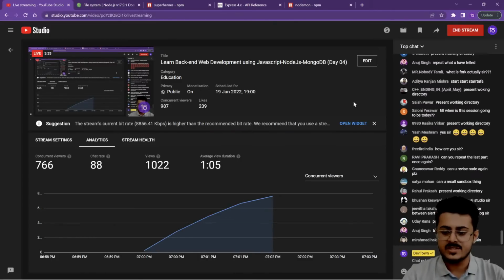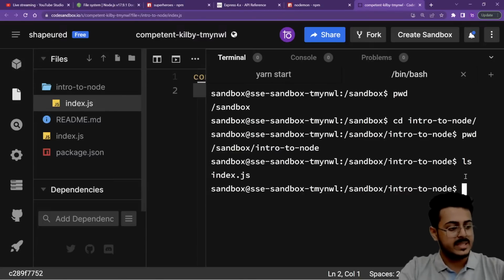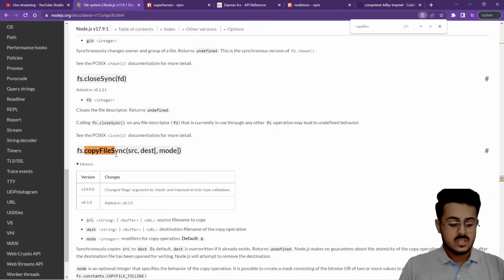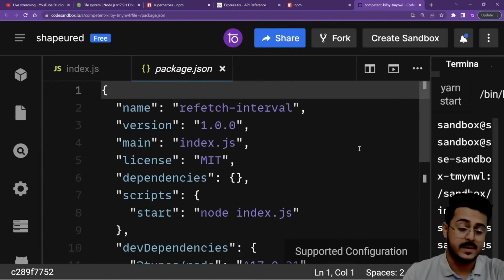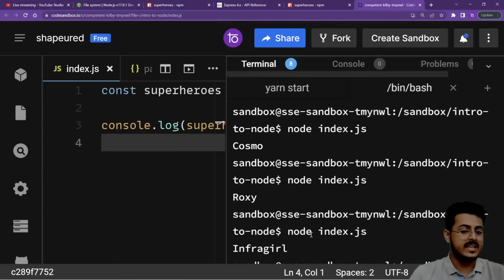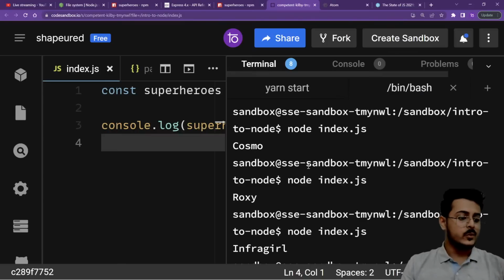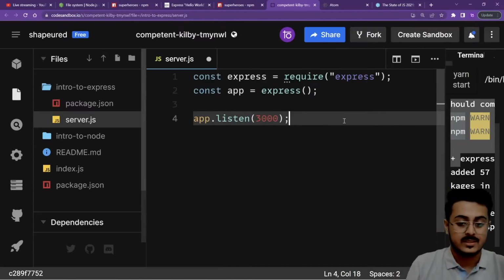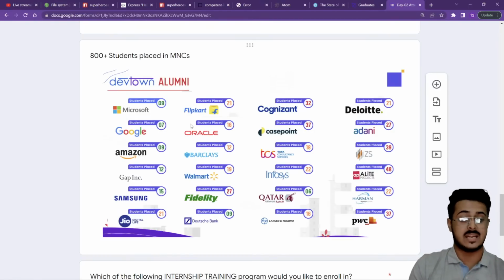Learn Back-end Web Development using Javascript-NodeJs-MongoDB (Day 04)